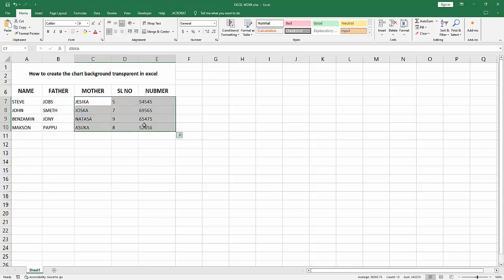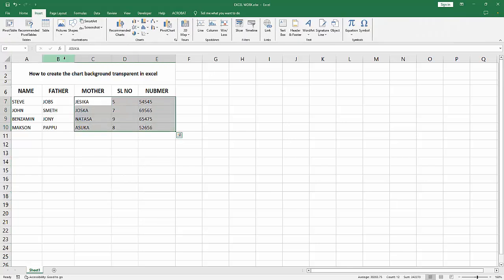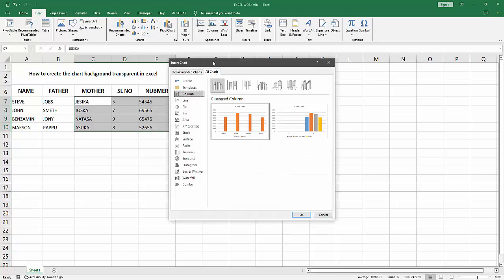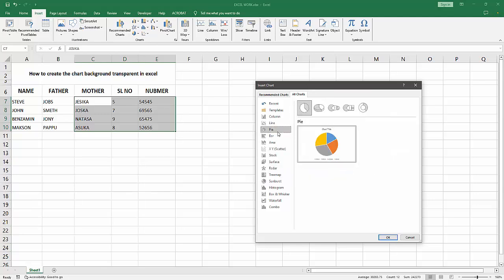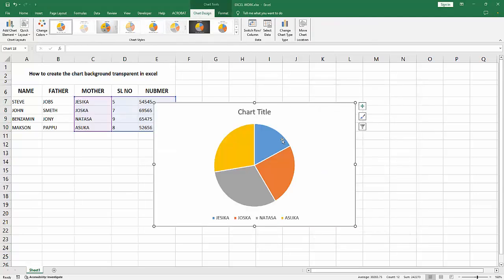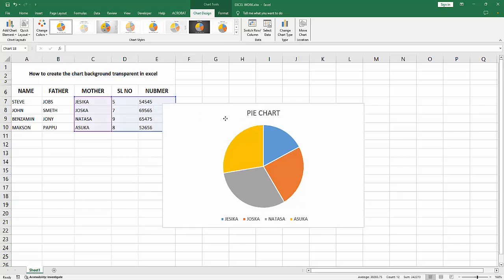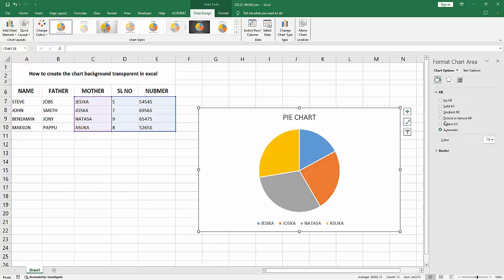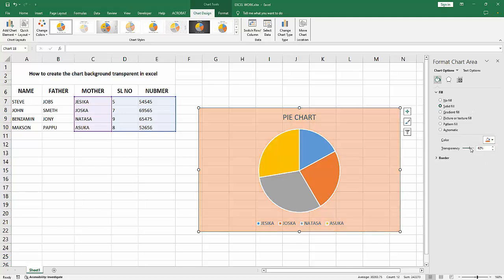How to create the chart background transparent in excel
Assalamu Walaikum,
In this video I will show you, How to create the chart background transparent in excel.  Let's get started.